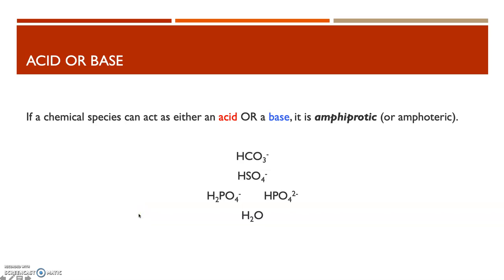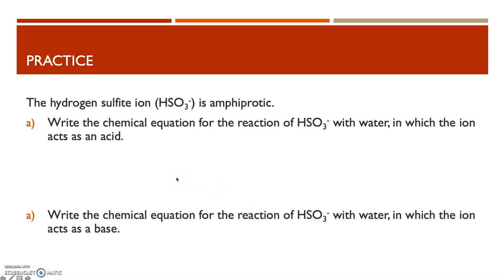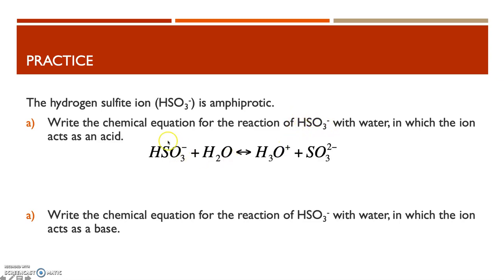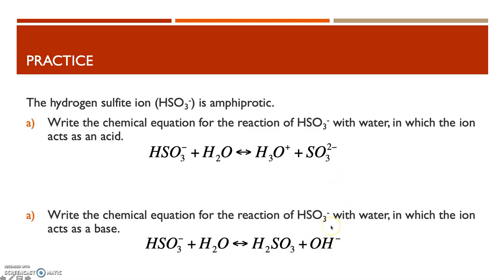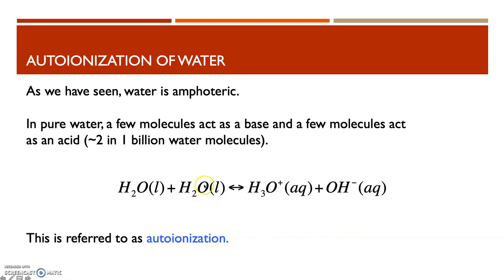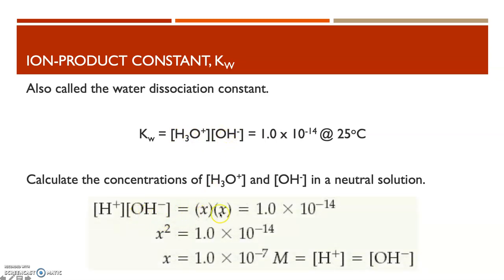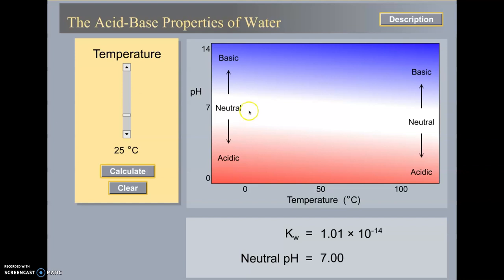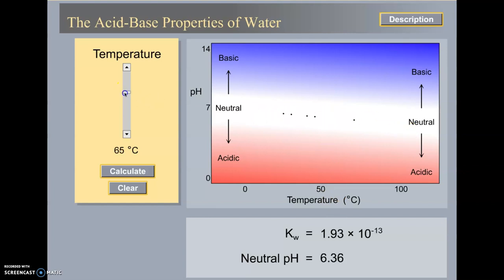Autoionization and Kw